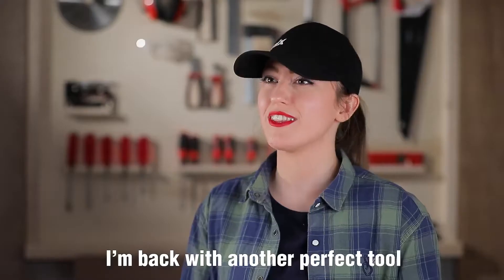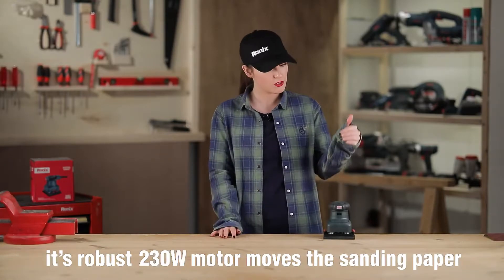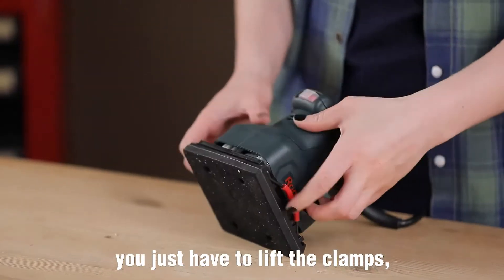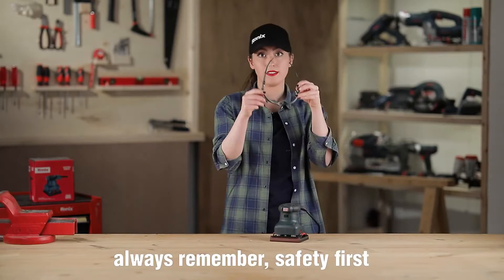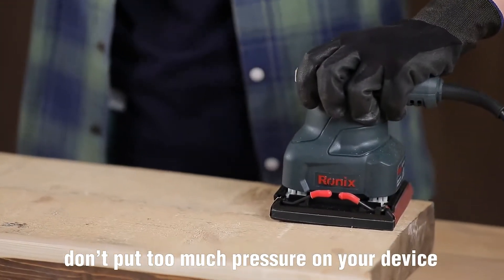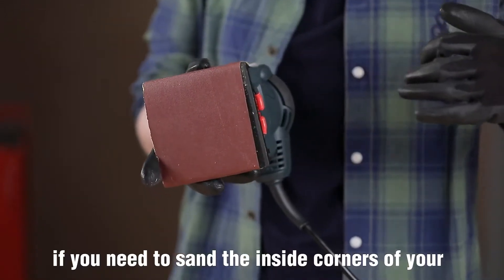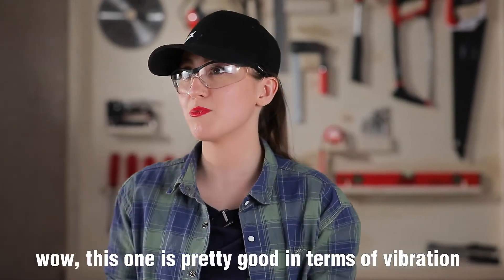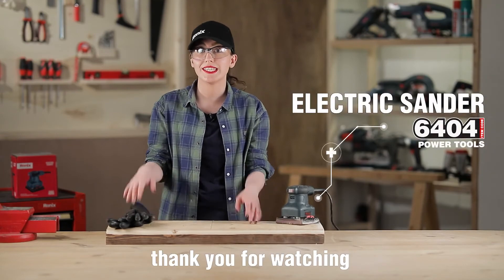Ronix 6404 Electric Sander